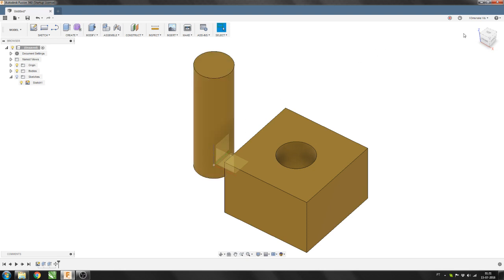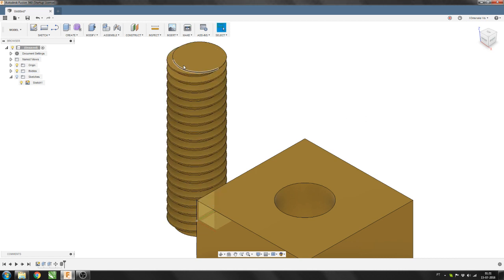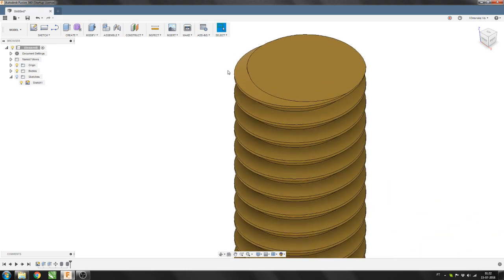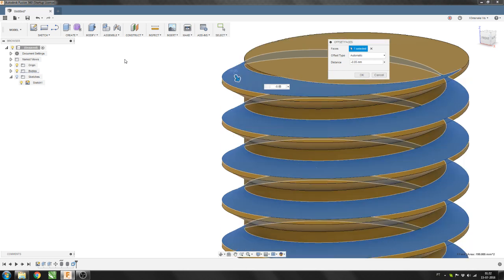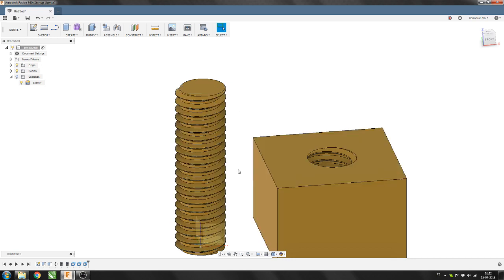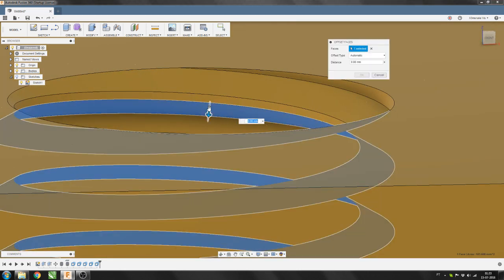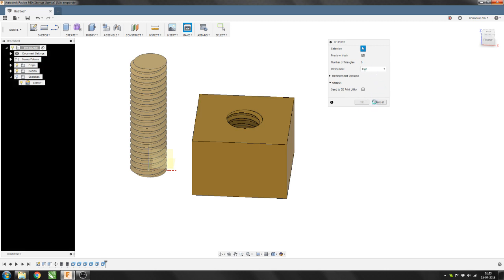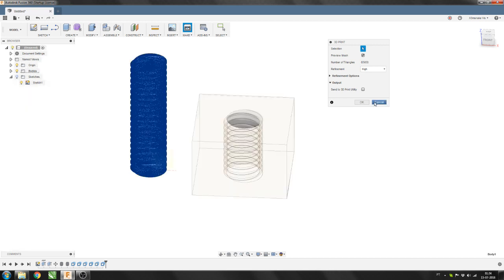Making Printable Threads in Fusion 360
Quick tutorial on how to make and tweak threads that are going to be 3D printed.